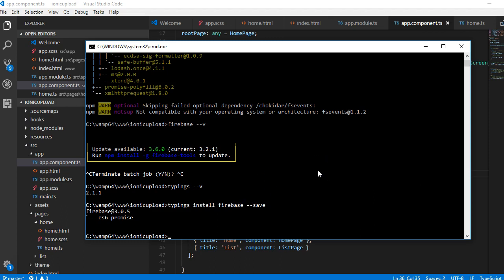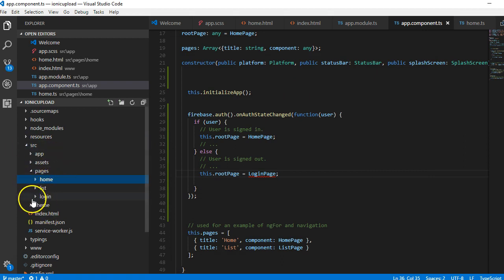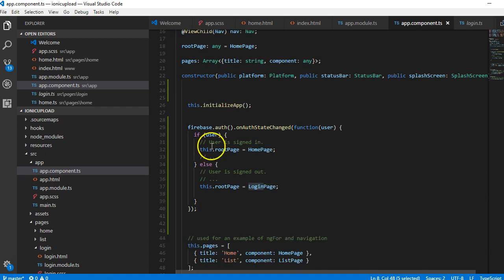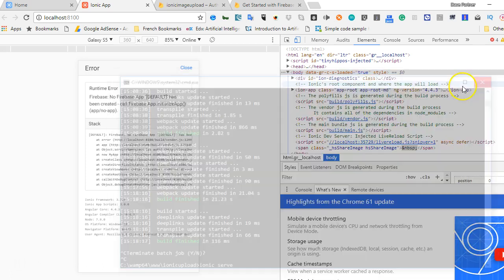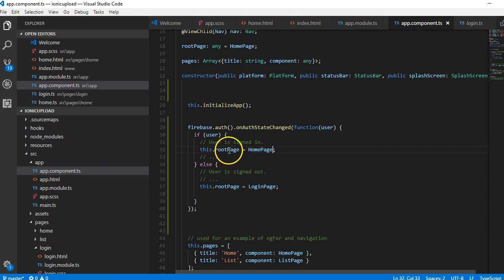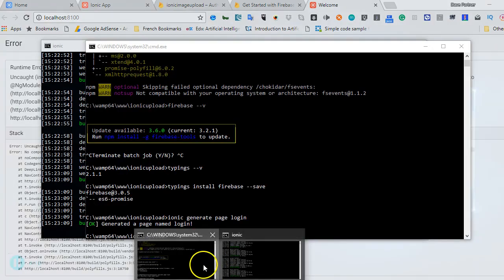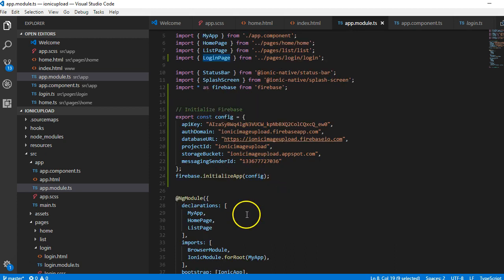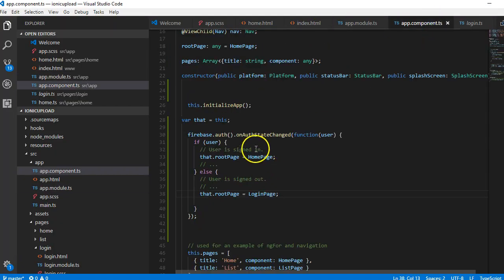Ionic 3 firebase tutorial 7 how to setup firebase in ionic part 2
Link to the source codes for this project : (don't forget to star it)